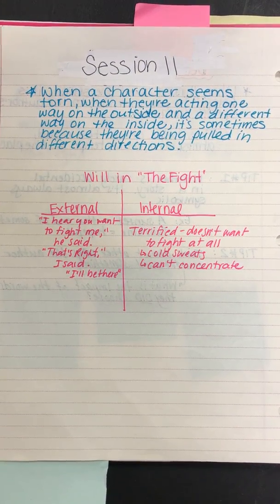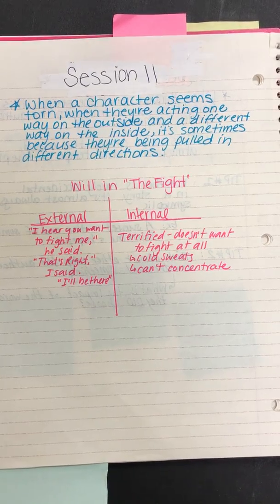Part 1 - Lesson 11